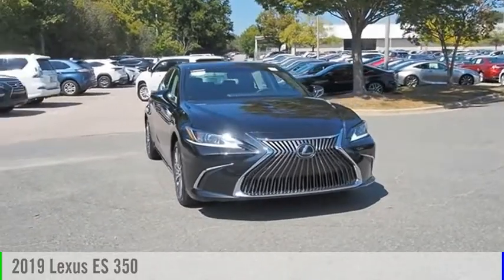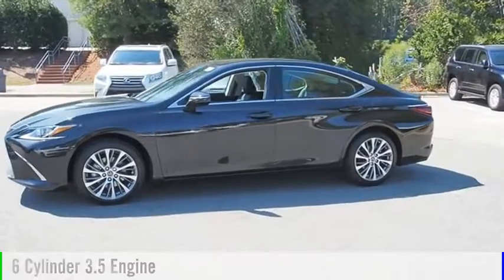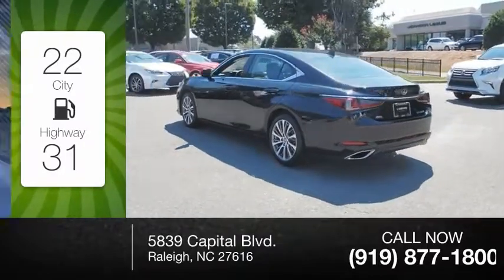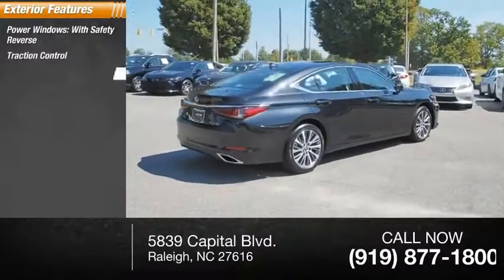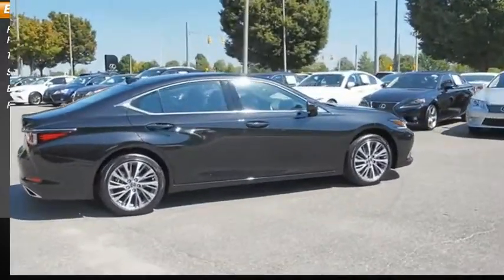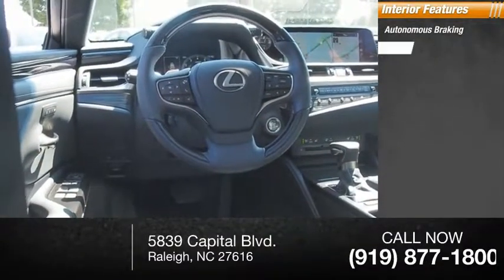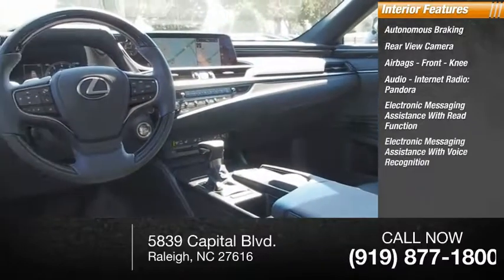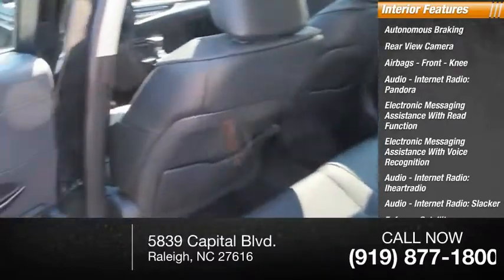2019 Lexus ES 350 for sale in Raleigh NC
2019 Lexus ES 350 for sale in Raleigh NC - Stock # RC10459A
Year: 2019
Address:
5839 Capital Blvd.